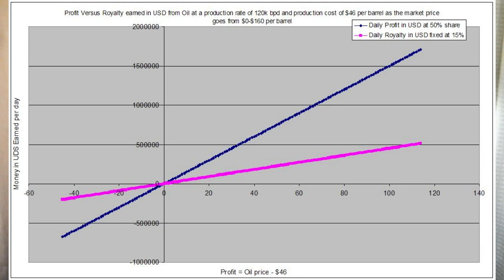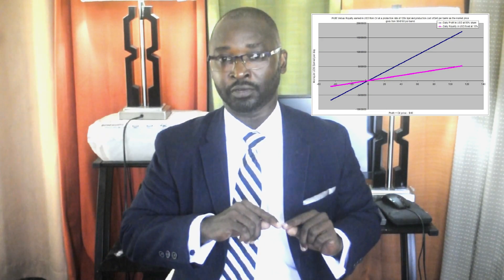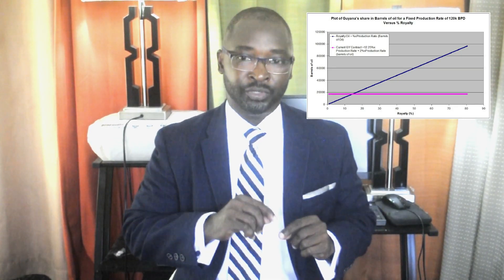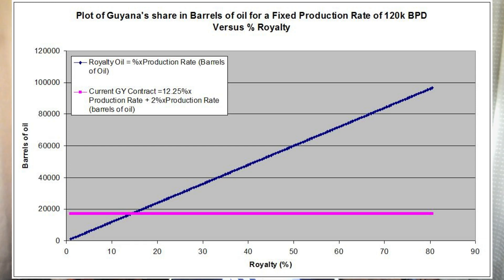S7.E9 | Did Guyana make a Bad Deal with ExxonMobil?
We analyzed the deal Guyana made with ExxonMobil to show that a profit sharing deal is better than royalty only and that the deal Guyana made for 2% royalty and 50% profit is equivalent to 14.25% royalty only. This is better than the deal Suriname made for 6.25% royalty and 36% income tax. Using ExxonMobil’s profit margins for the past 12 years the expected profit is 5% so a royalty only deal may have been half profit 2.5% + 2% = 4.5%. This is worse that our current deal. Hence We got the best deal under this circumstances.